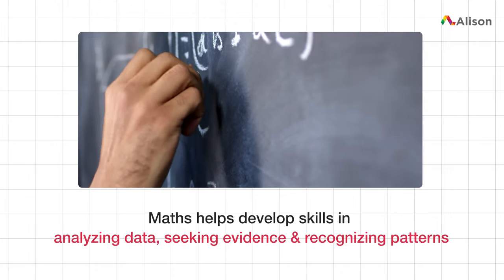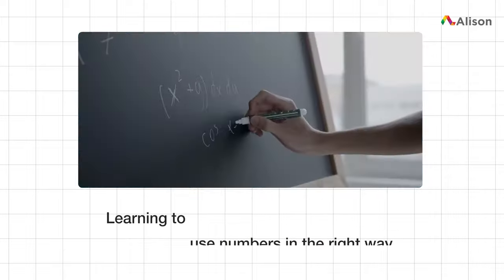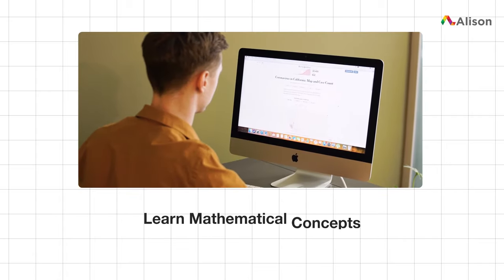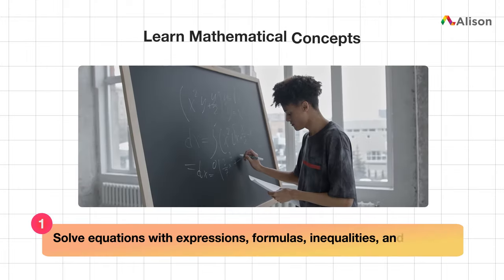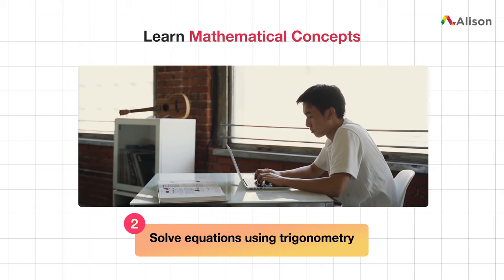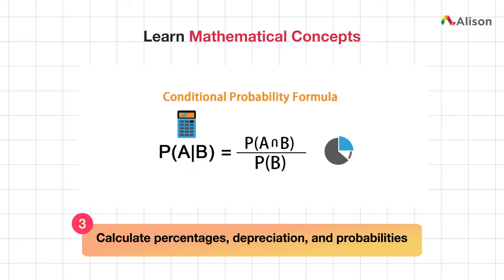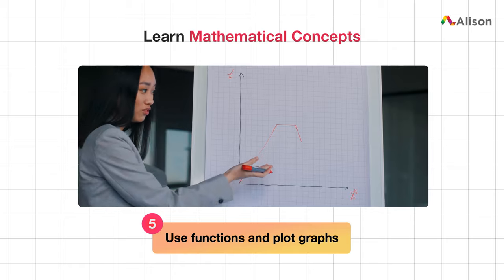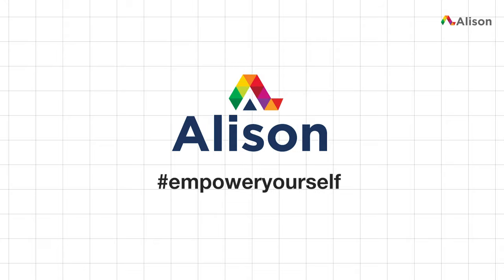Diploma in Mathematics - Free Online Course with Certificate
In this video, you will learn about Alison’s Diploma in Mathematics course.

Learn everything you need to know about Mathematics in this free course.